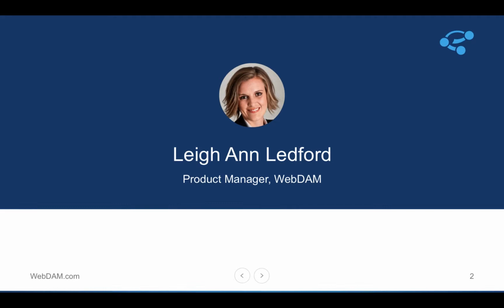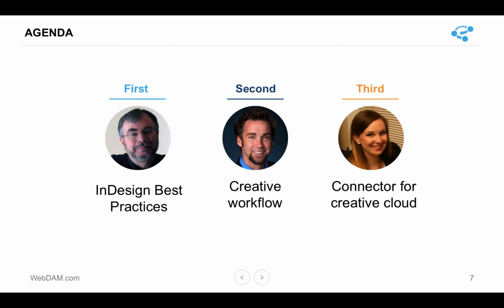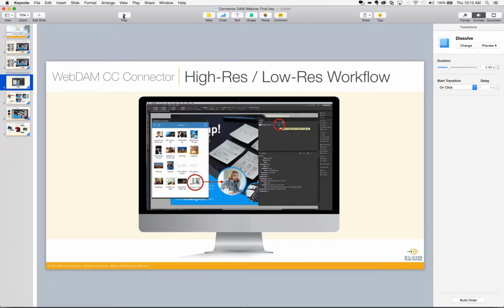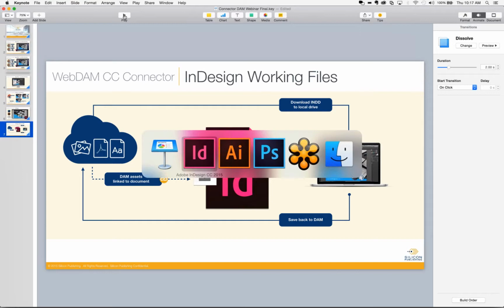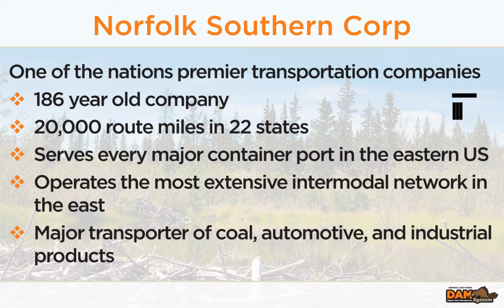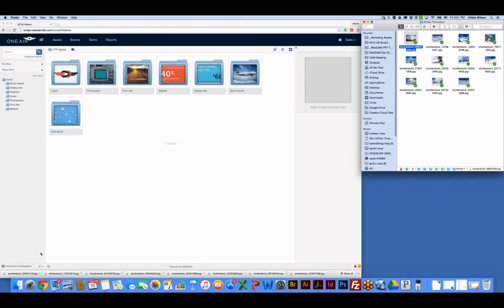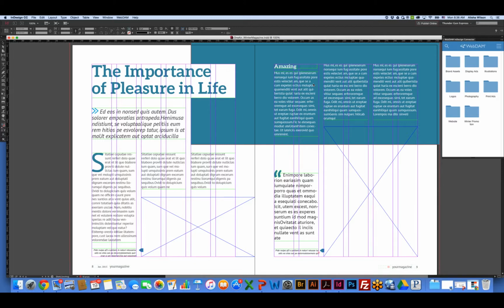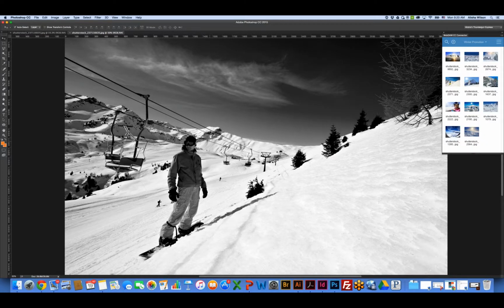Welcome to the new creative workflow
Webinar conducted in collaboration with WebDAM showing the WebDAM Creative Cloud Connector in action, including InDesign best practices related to asset connectivity.